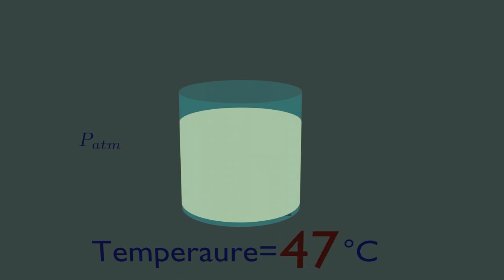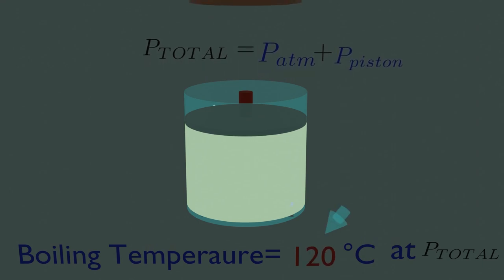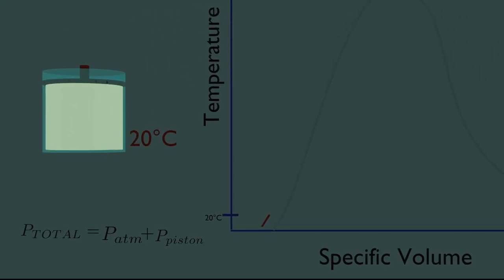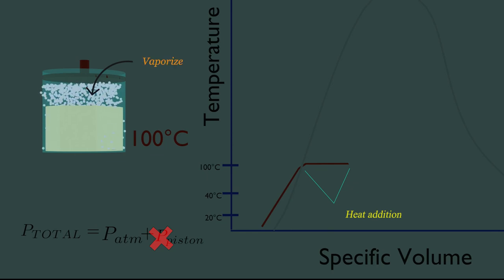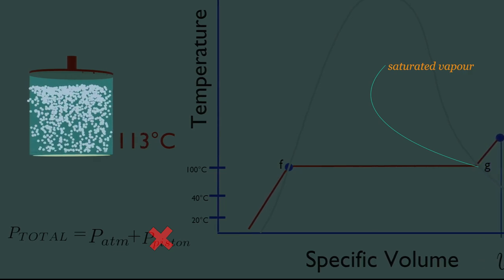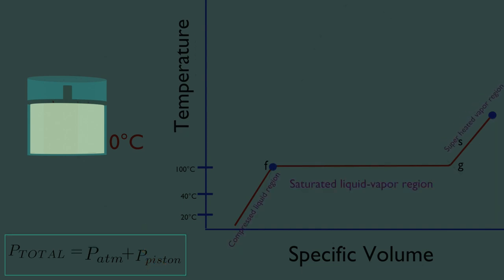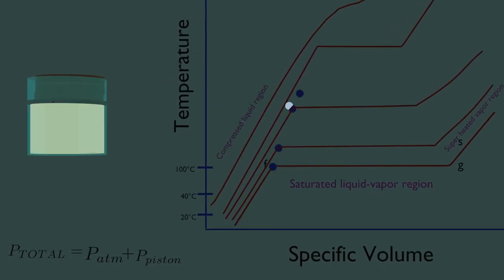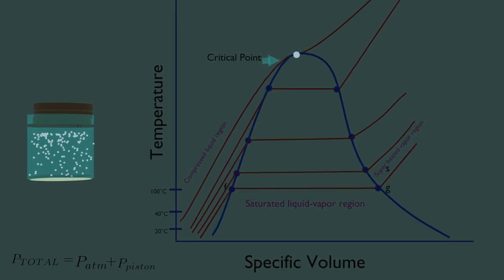Property diagram for phase change animation (thermodynamic property)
This video will help you to understand property diagram of pure water. Tried my best to describe saturation temperature and saturation
pressure, two-phase liquid–vapor mixture.
 but the concept of quality, I shall animate it soon.